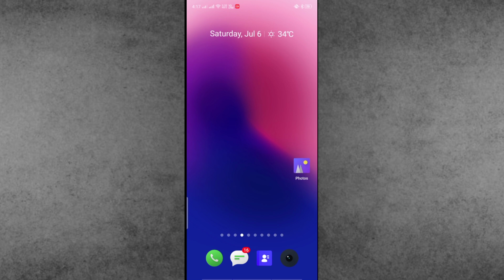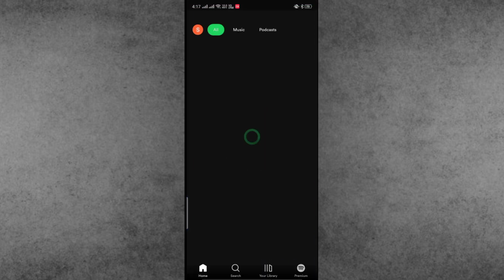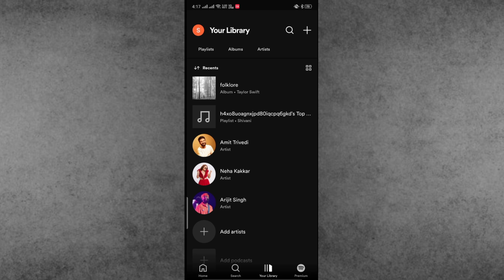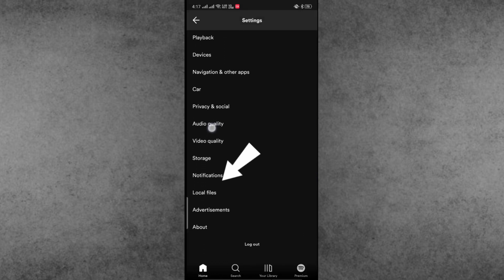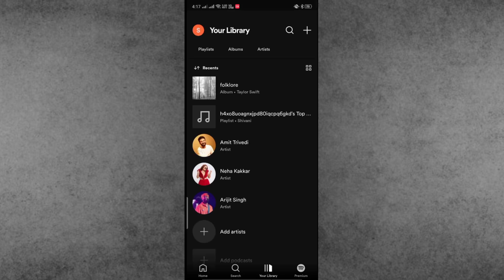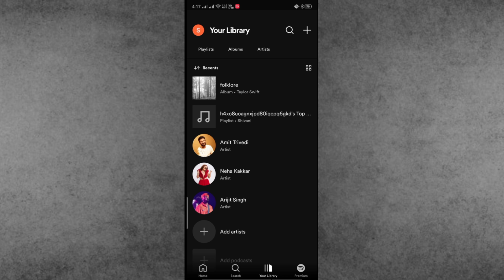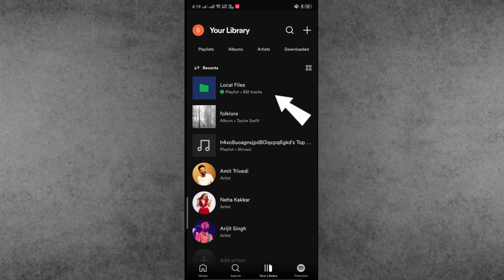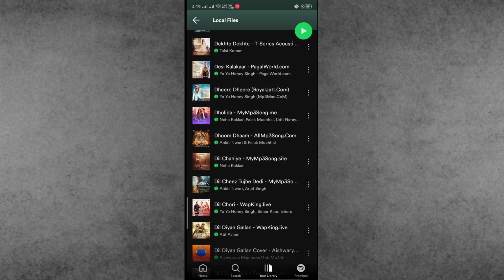How To Add Local Files To Spotify (2024)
in this video, i will show you how to add or upload local files to spotify in iphone or android.